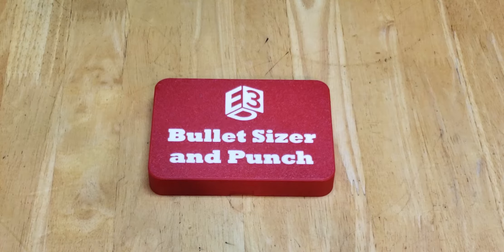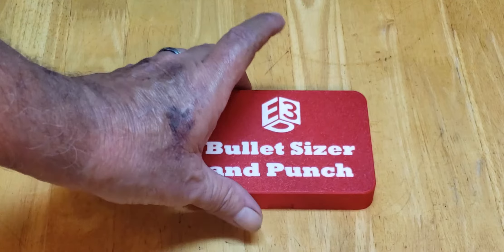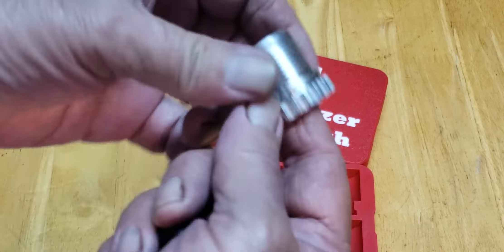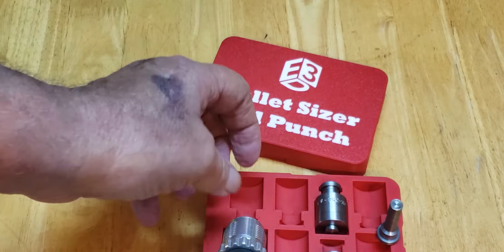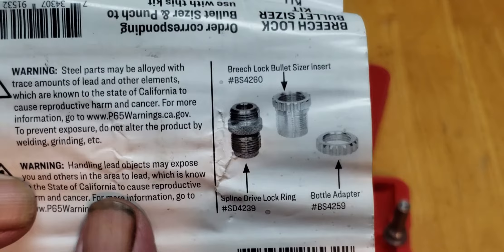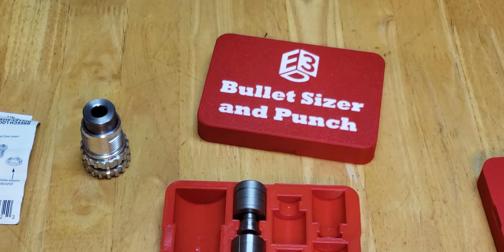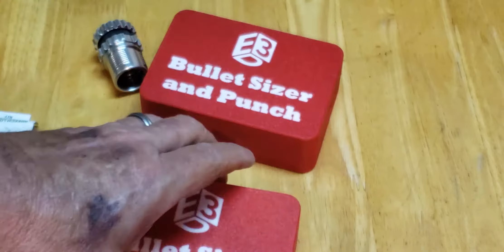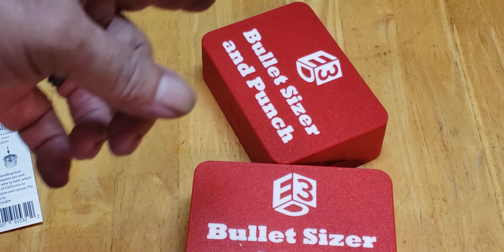Lee Breech-lock Sizing Kit Organizer. Elite 3D Designs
Great stuff! Makes keeping things organized easy! Well made and great customer service!
Elite 3D Designs Etsy store
You won't be disappointed in function or quality!